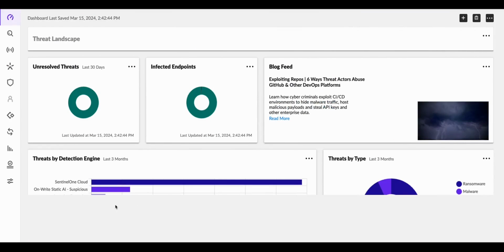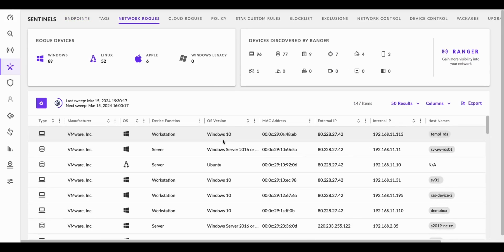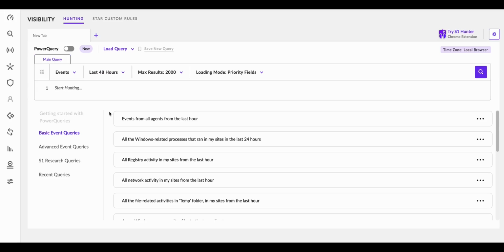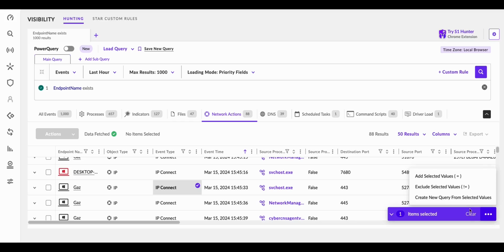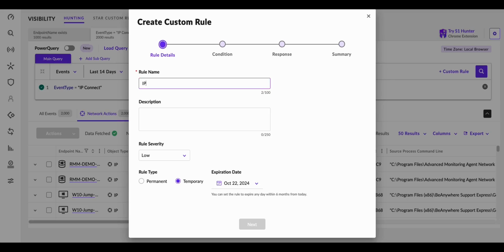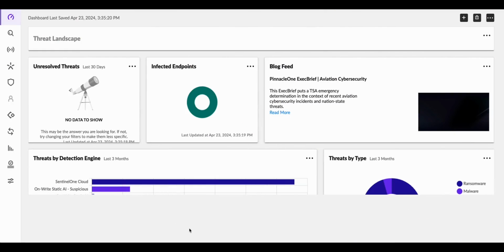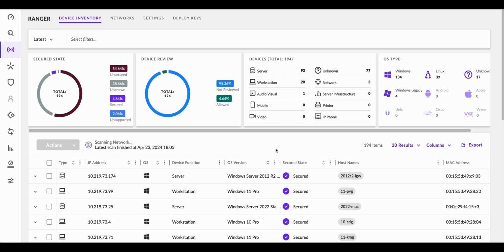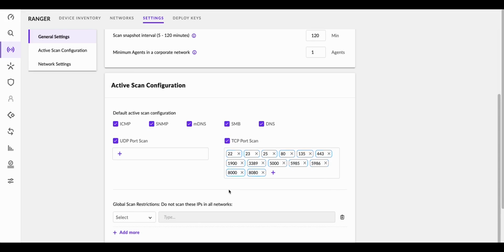N-able EDR: Control, Complete, Attack Surface Management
Get started with N-able EDR powered by SentinelOne® and its advanced
features:

• How to select EDR Control / Complete sku
• What’s included with EDR Control
• How to query Deep Visibility with EDR Complete
• Set up STAR Custom Rules with EDR Complete
• Attack Surface Management (Ranger)